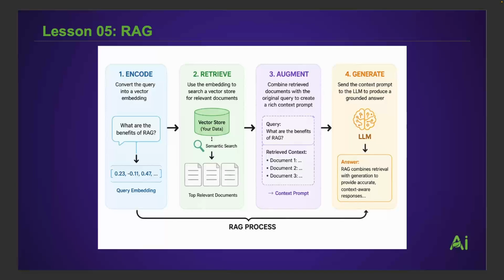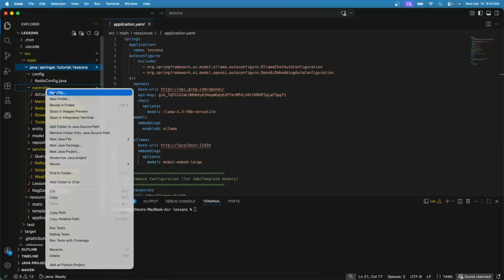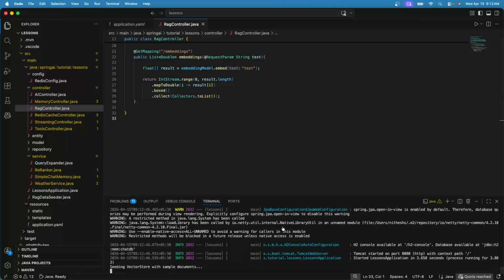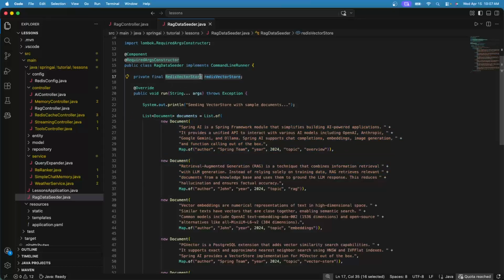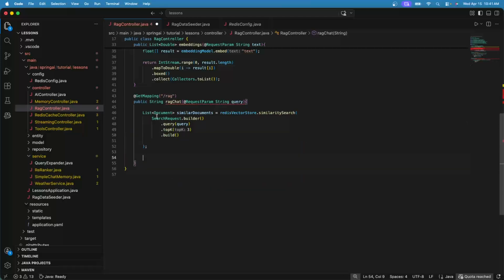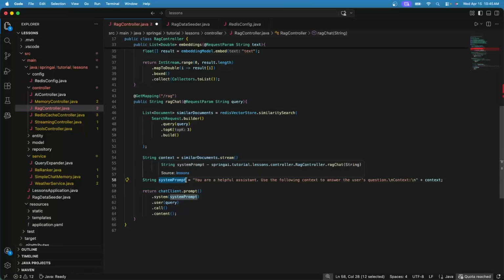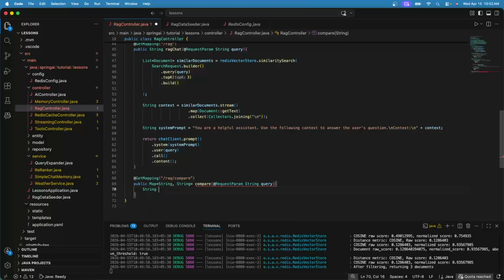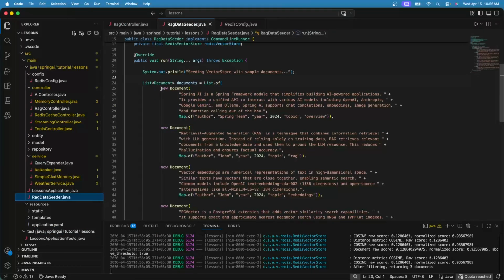RAG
## Upcoming Topics

* Subagent Orchestration
* A2A Integration
* AskUserQuestionTool
* TodoWriteTool
* AutoMemoryTools
* Session API
* Reflection & Self-Critique
* Plan-and-Execute